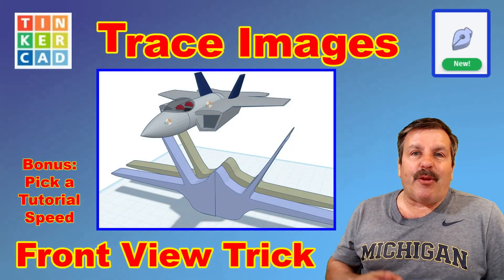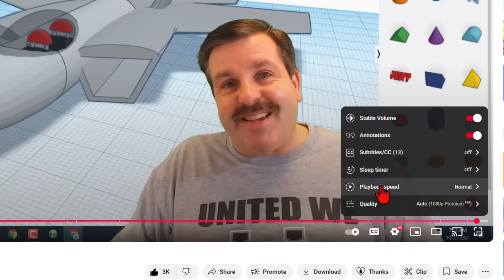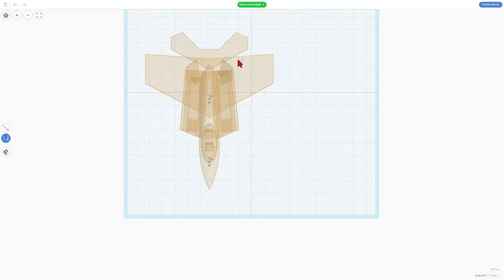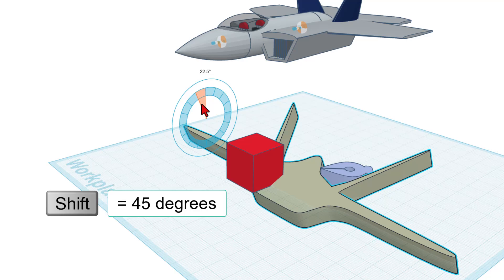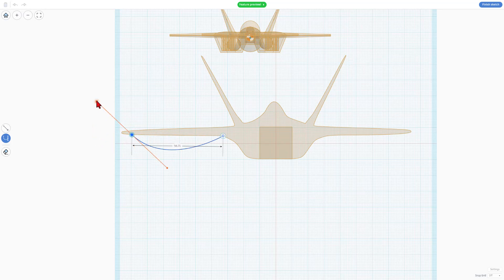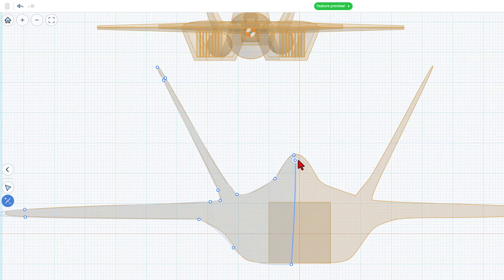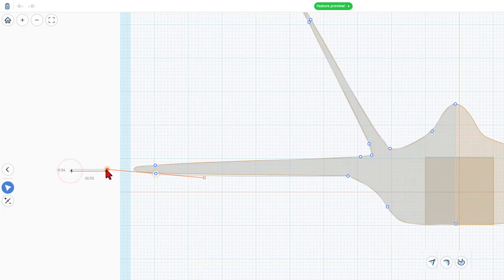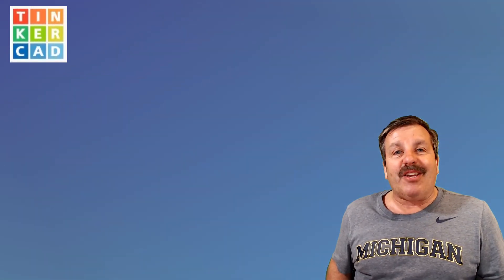Brilliant Tinkercad Front View Sketch Hack! Video Speed Fix to Fit YOU 💯🤯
Check out this Brilliant Tinkercad Front View Sketch Hack! An easy Video Speed Fix to Fit your preferred learning style too. Have a glorious day and Keep Tinkering!